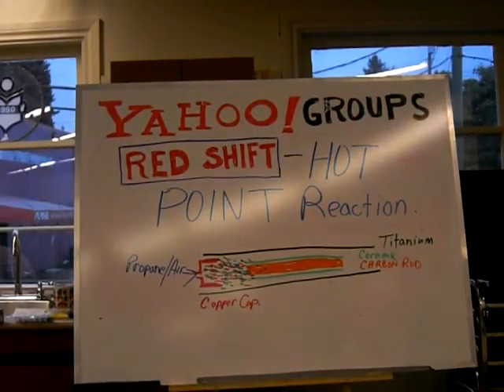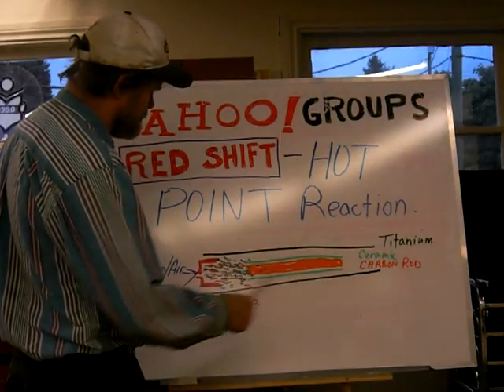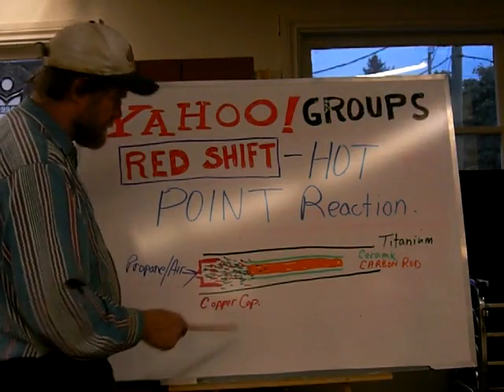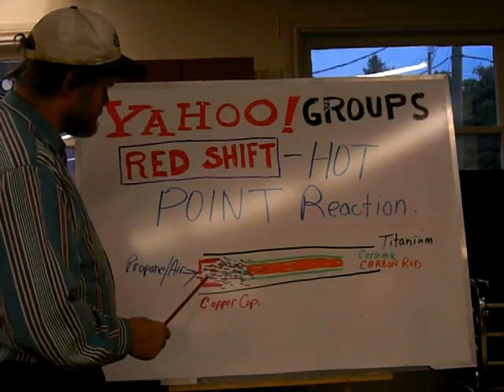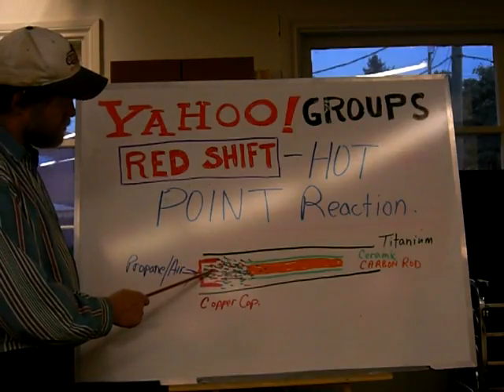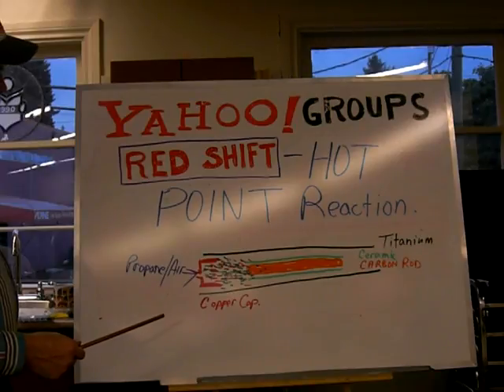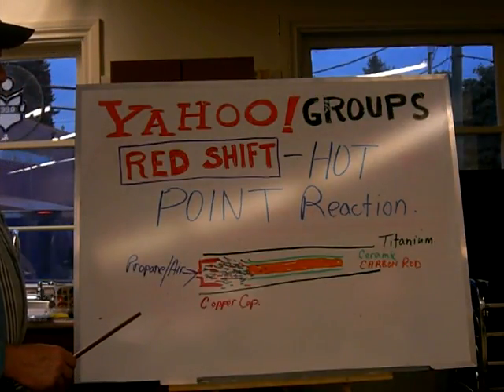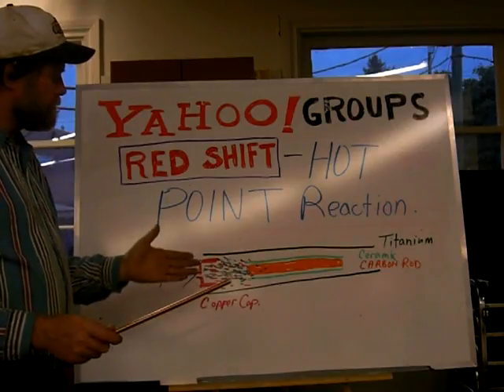92-PART 2 of 4-Talking about the Red Point and how it may have triggered propane into a the plasma state.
Increasing the Red Point in past tests triggered propane into a plasma state.  Could this be used in the Joe Pipe to unleash megga energy?